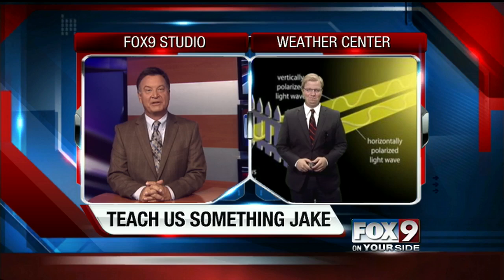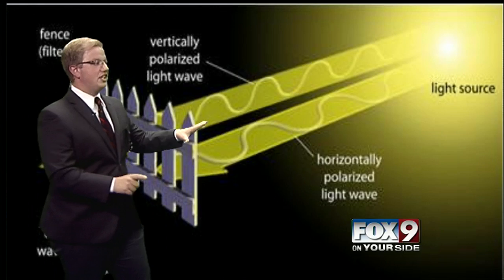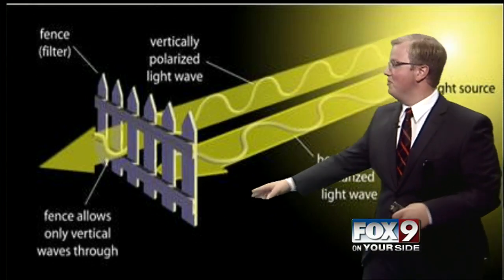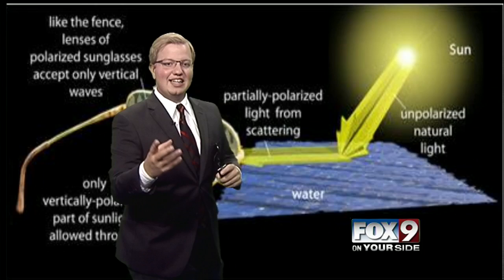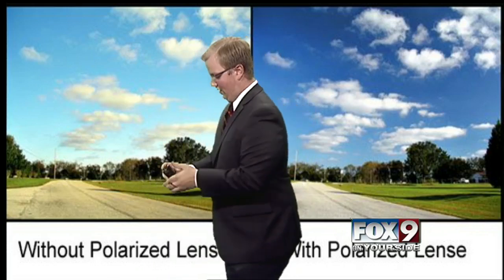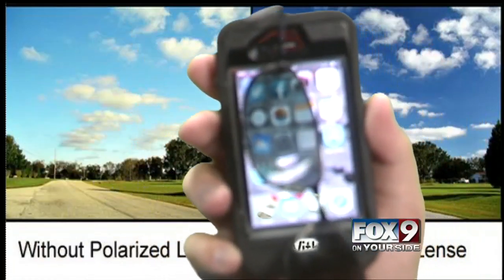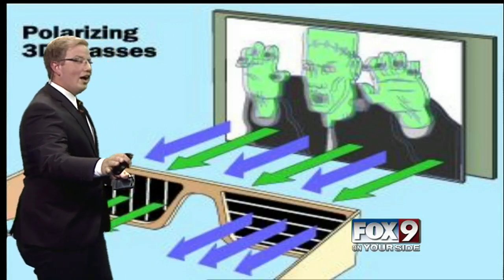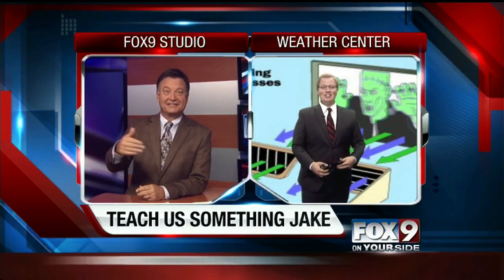How polarized lenses work